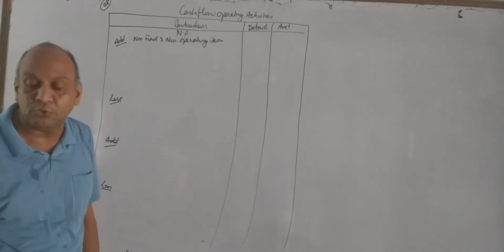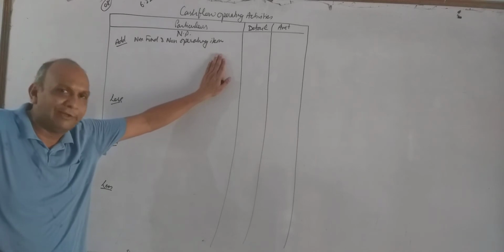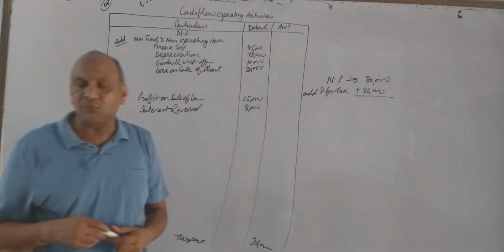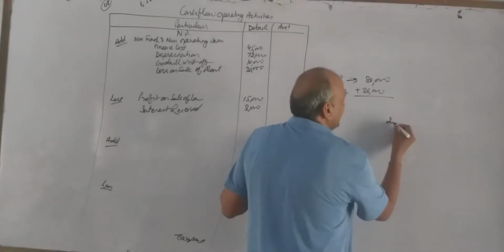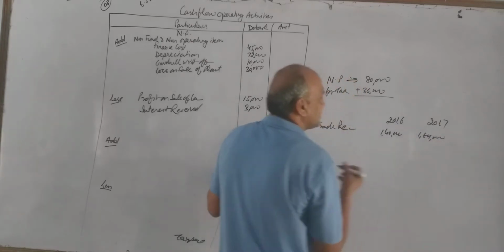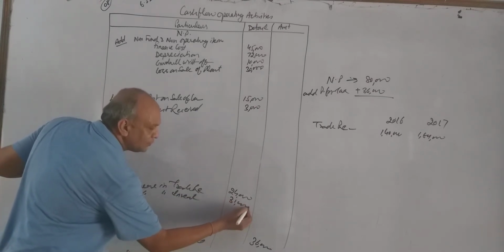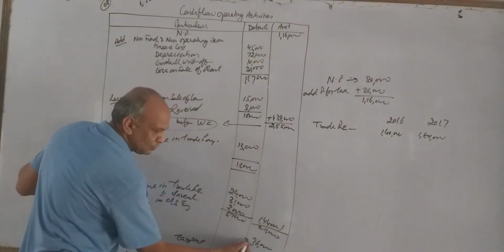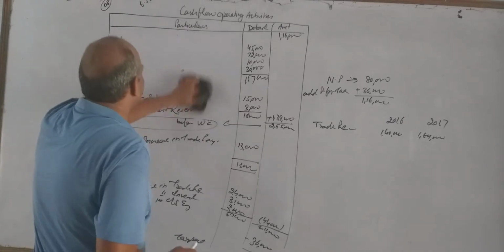CFO numerical 03